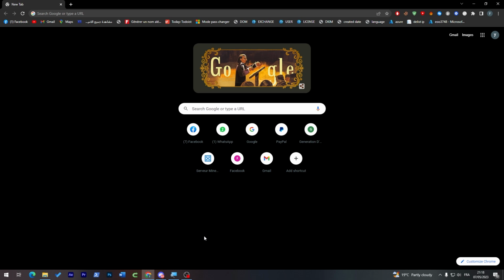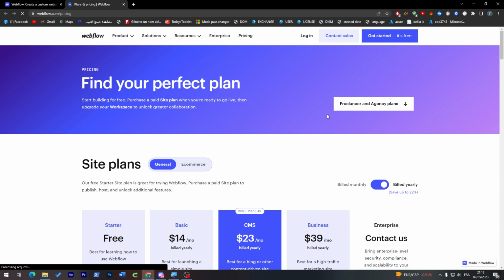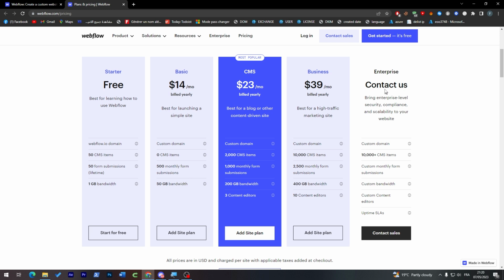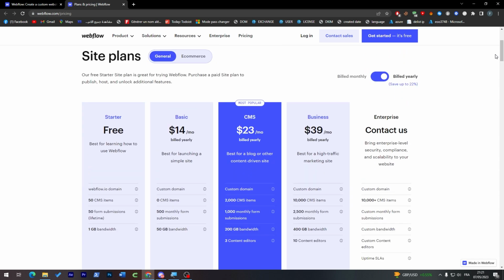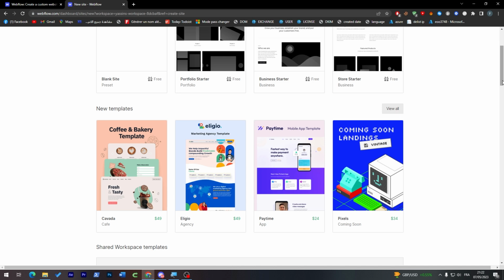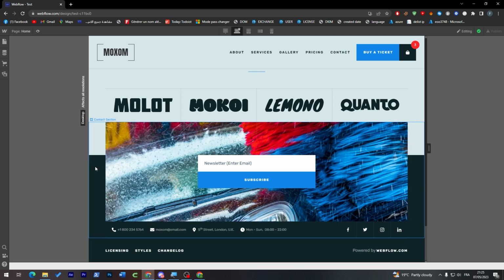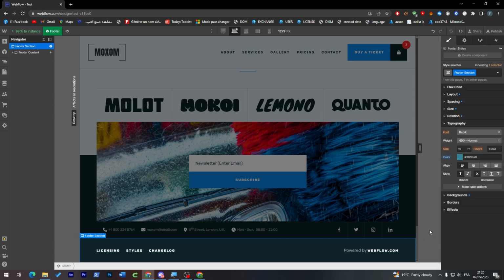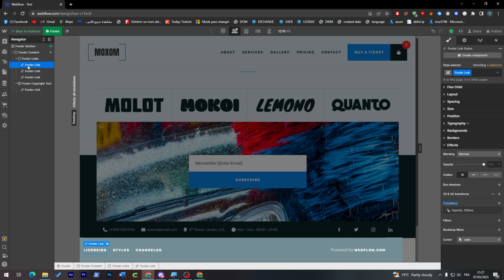How To Edit Footer Using Webflow 2025! (Full Guide)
Today I show webflow edit footer,webflow,webflow tutorial,webflow course,webflow creating a full site,webflow tutorial for beginners,webflow footer,webflow footer tutorial,webflow footer template